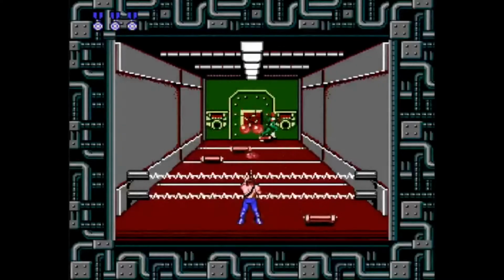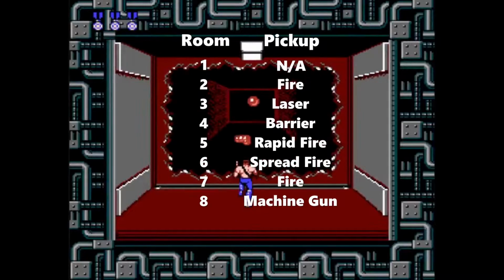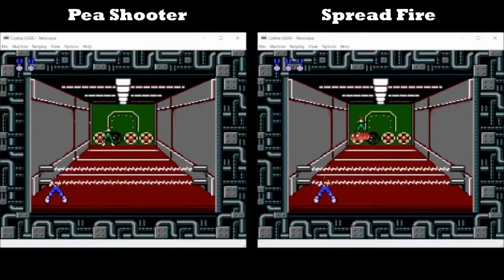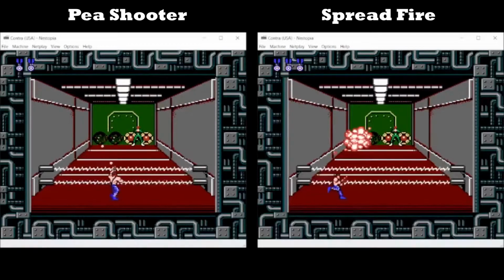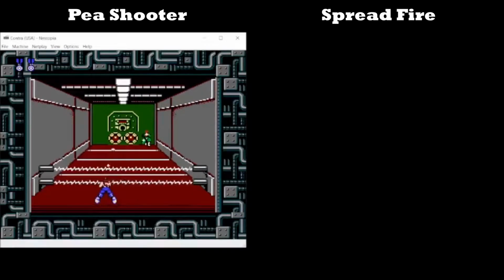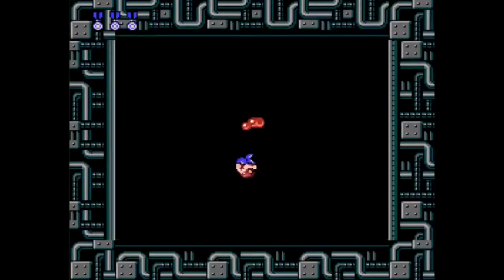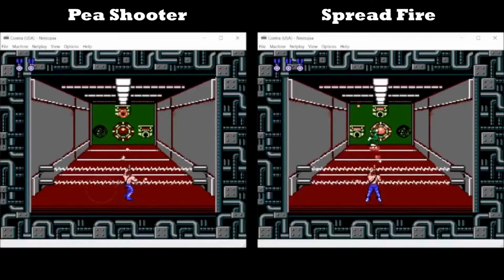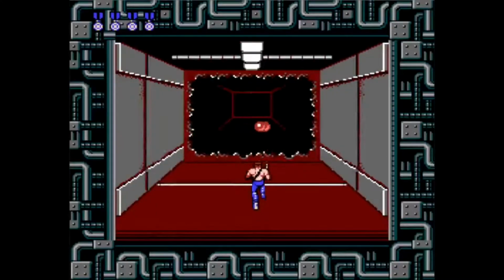Is The Peashooter REALLY Faster Than The Spreadfire In Base 2?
Contra music remixed by Andrew Tekkie
Taming The Tsunami by Andrew Tekkie - 0:01
Rocking Out by Andrew Tekkie - 4:34